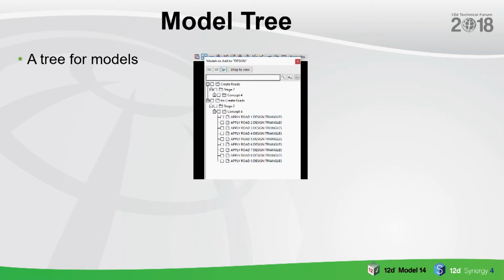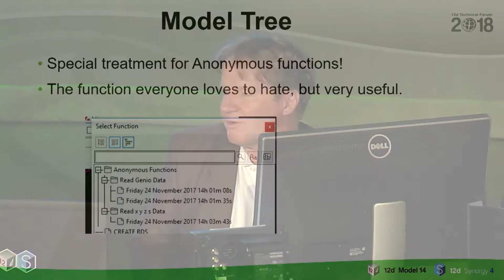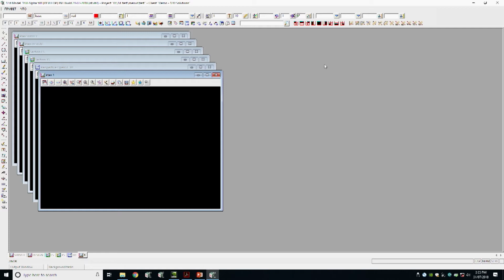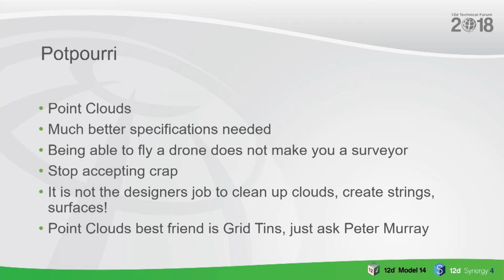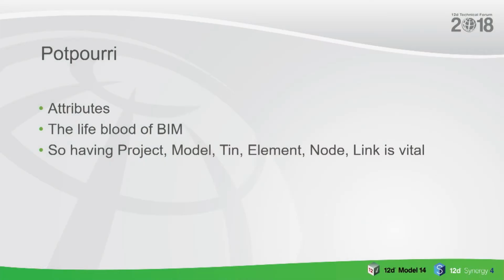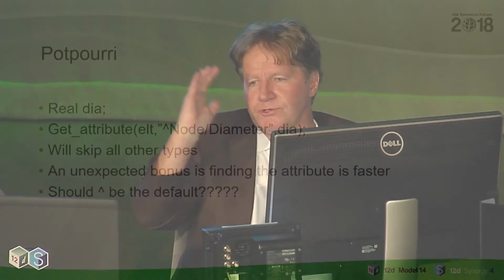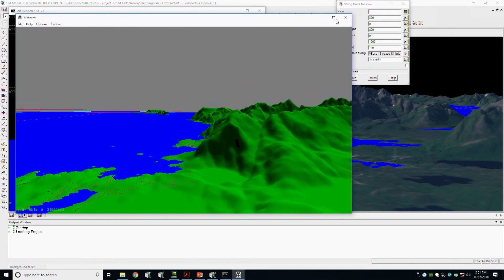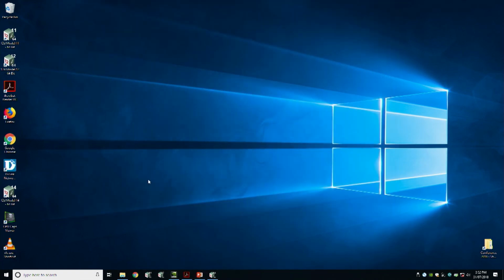12d Potpourri - 12d Technical Forum 2018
00:08 Introduction
01:07 Model Tree
04:53 Tips - Pause Key
06:54 Commas in Fields
07:27 Live Demonstration inside 12d Model of Customised Menus
09:12 Point Clouds
11:52 Drawing speed improvements (text drawing/linestyles and symbols, etc.)
15:15 Attributes
19:00 Many Models on Restore - progress/ESC for profiling a section view
21:23 Live demonstration inside 12d Model of String Drive for View - creating a movie

12d Solutions Technical Director Alan Gray reflects on the three days of the 2018 Technical Forum, and offers his thoughts on some 'leftover' topics (e.g. Model Tree, more on point clouds, drawing speed improvements in 12d Model 14, Attributes). He talks about how impressive the work our 12d Users do is when they're 'Pushing the Boundaries' with 12d products.